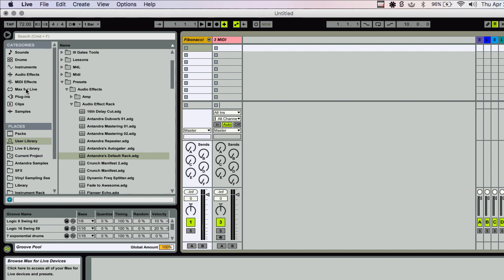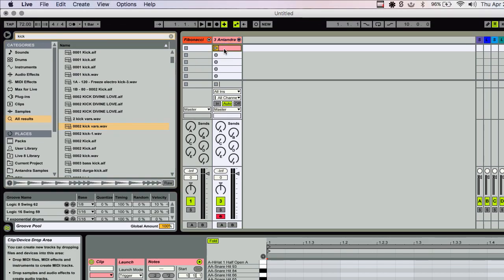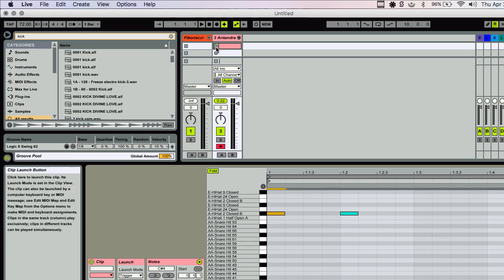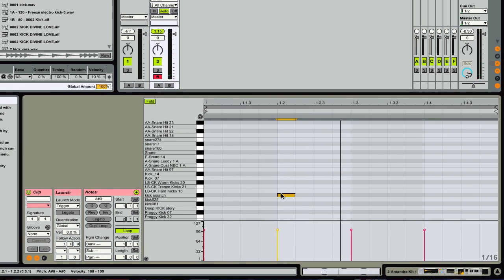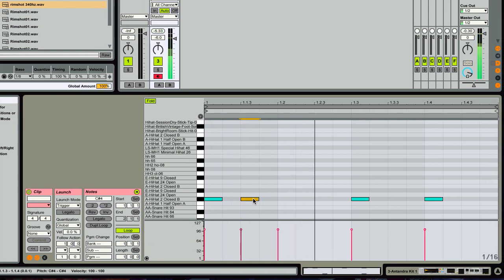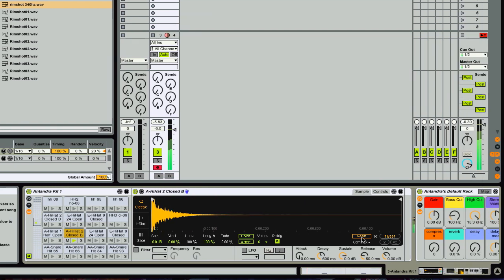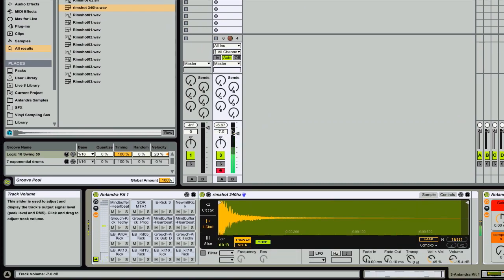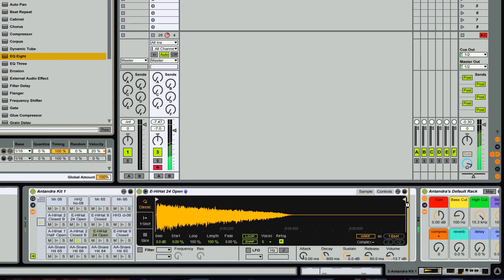How to Make a Dub Beat in Ableton Live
The One Drop is a standard dub reggae beat that's not to be confused with dubstep or dub techno. How to make a dub beat in Ableton Live 9. Hope you guys enjoy watching my beat creation process. Let me know if you have questions.

Ofima USB C Hub, MacBook Pro Air Adapter, 8-in-2 Thunderbolt 3 USB-C Adapter Hub

PYLE-PRO Laptop Stand (PLPTS26)

UGREEN Cell Phone Stand Holder

Avantree CP901 Gooseneck Phone Holder

M Audio Oxygen 49 Midi Keyboard:

Live 10 Suite & Push 2 Controller Bundle:

Akai Professional APC40MKII:

QuNexus Smart Sensor Keyboard Controller

(Renewed) Apple iPad 9.7 inches with WiFi 32GB- Space Gray (2017 Model) 5th Generation

OtterBox DEFENDER SERIES Case for iPad (5th Gen) / iPad (6th Gen) - Retail Packaging - BLACK

JBL Charge 3 Waterproof Portable Bluetooth Speaker (Black)